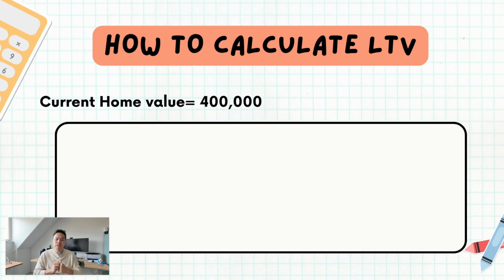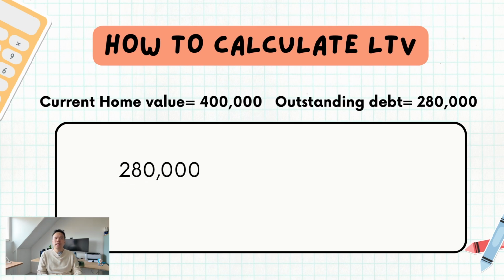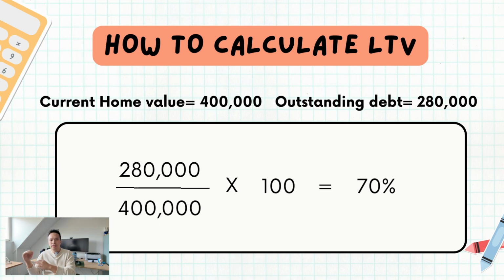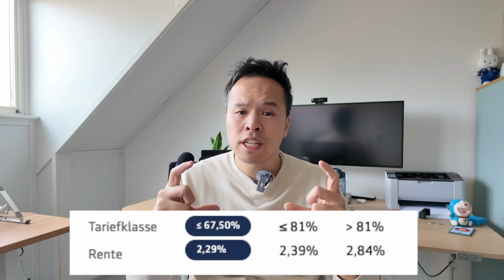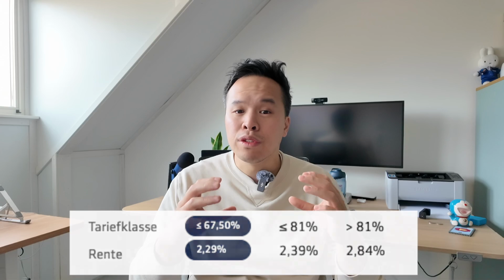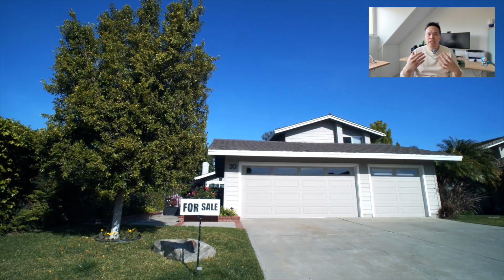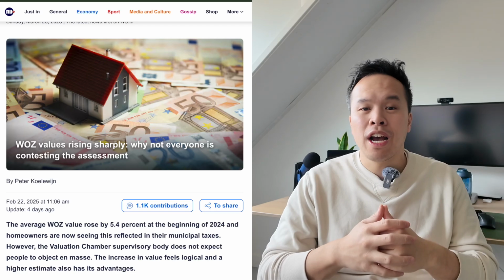How to Save Thousands on Your Mortgage Payments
🏡 Are You Overpaying on Your Mortgage Without Even Knowing It? 💰

If you're a homeowner, you might be throwing away hundreds or even thousands of euros every year on unnecessary mortgage interest! 😱 But don’t worry—I’ve got a simple trick to help you check and lower your mortgage rate FAST.

Here’s what you’ll learn in this video:
✅ The hidden reason why your bank might be overcharging you
✅ How to check if your Loan-to-Value (LTV) ratio is outdated
✅ 4 easy steps to request a lower interest rate and save BIG!

💡 Most people never check this, but you shouldn’t leave money on the table! Watch now and take action today.

0:00  Intro
0:30  Why your bank might be overcharging you
3:04 4 easy steps to request a lower interest rate
4:06 Closing